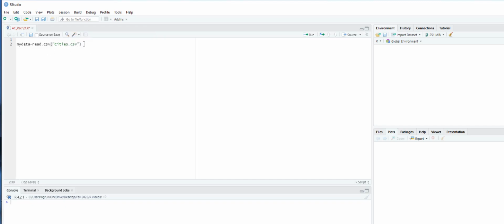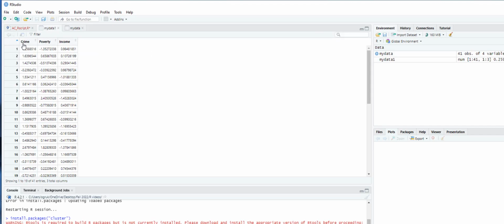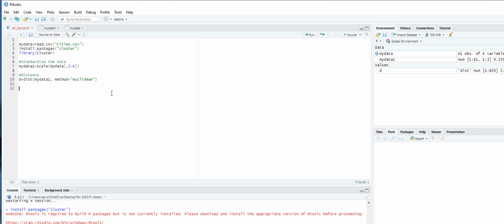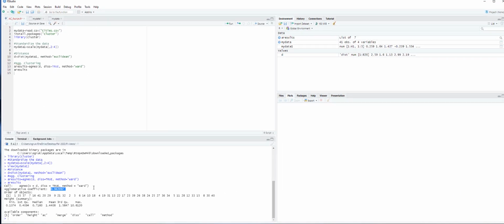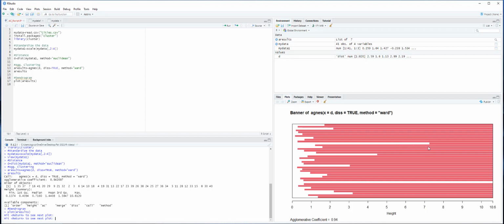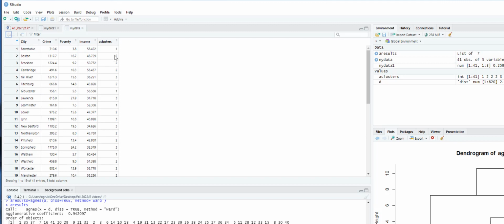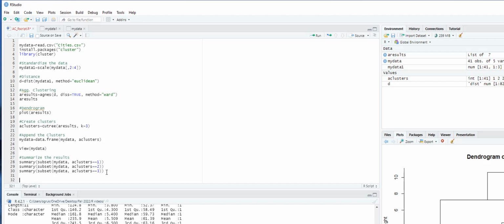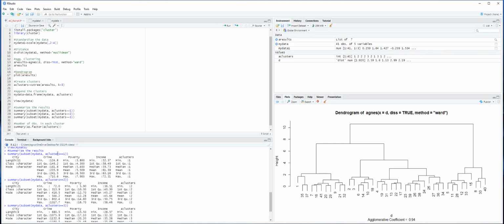Week 6 - Video 1 - Agglomerative Clustering - Hierarchical Clustering with R